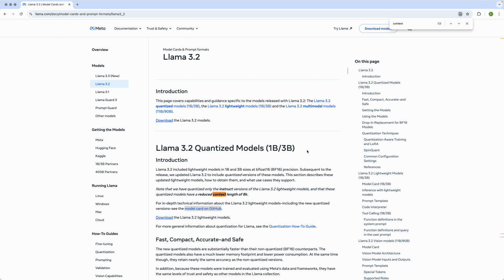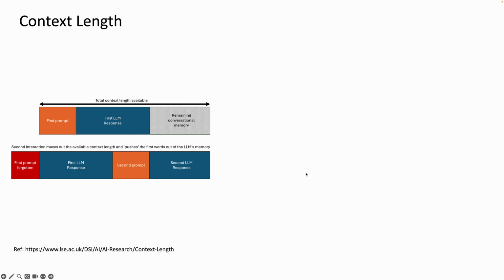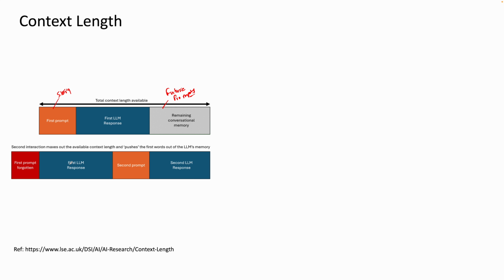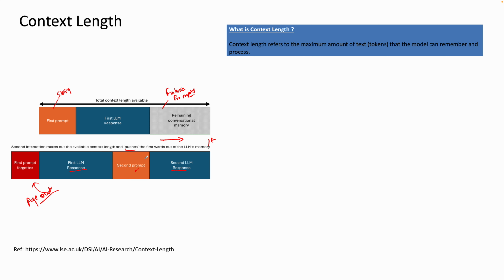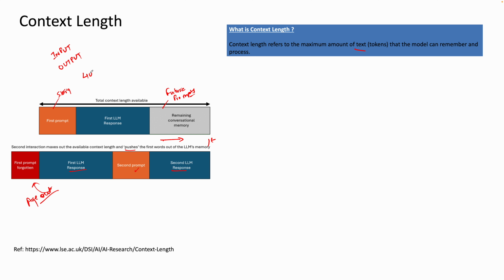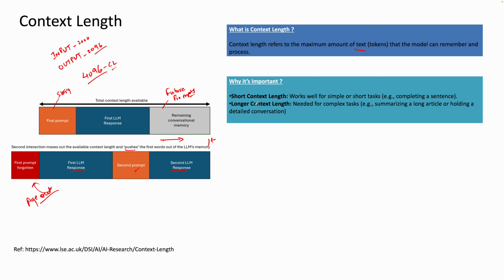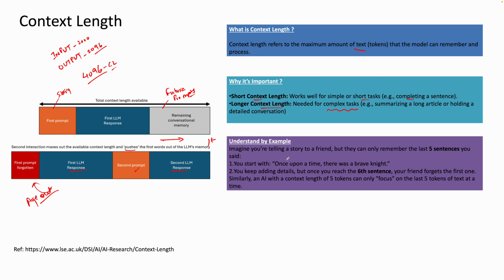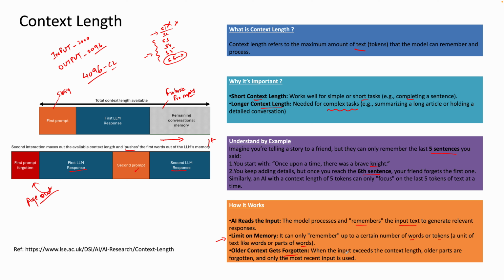Understanding Llama 3.2 - Context Length Explained for AI Enthusiasts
In this video, we explore the quantized instruction versions of the Llama 3.2 lightweight models and how they differ from the standard versions. These quantized models are designed for efficiency, offering a reduced context length of 8 k, compared to the original Llama 3.2's 128 k.

What is context length?

Context length refers to the maximum amount of text or tokens an AI model can process at once.

Short Context Length: Perfect for simple tasks like completing a sentence.
Long Context Length: Ideal for more complex functions like summarizing articles or engaging in detailed conversations.

Understand with an Example:

Think of telling a story to a friend who can only remember the last 5 sentences. Similarly, an AI model with a short context length focuses only on recent text while forget older input.

 Key Highlight:

Model architecture: Llama 3.2 et Llama 3.2 quantized
Context lengths :
Llama 3.2: 128k
Quantized version: 8 k

For more details, check out the model card on GitHub!